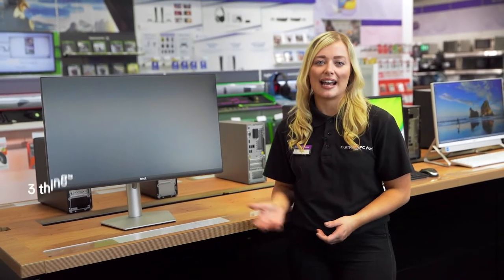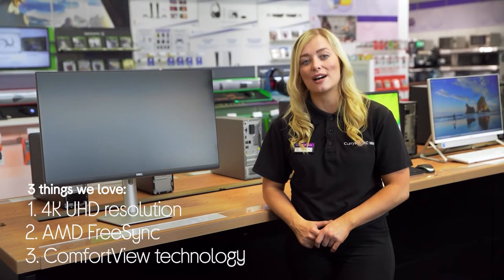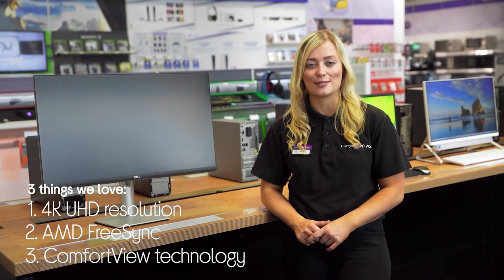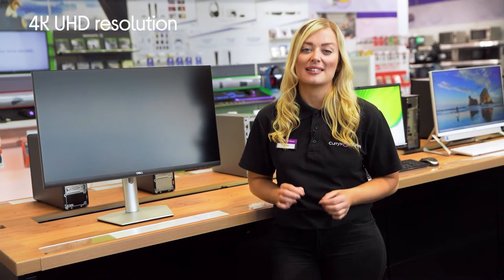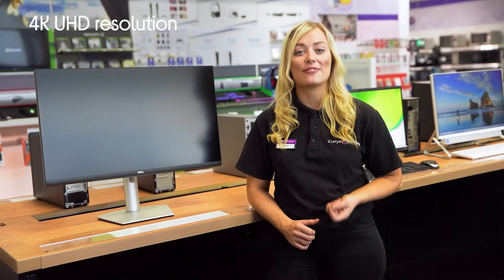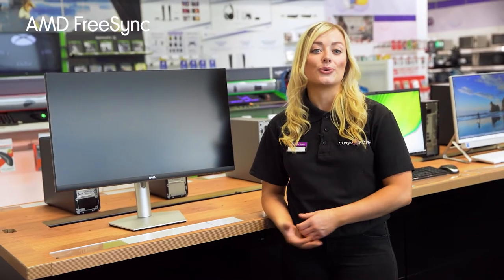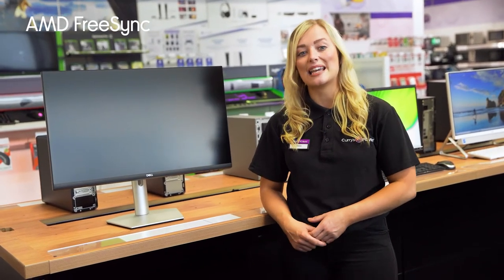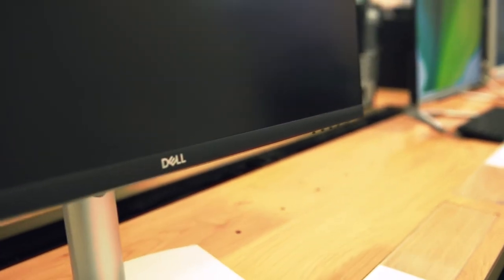Dell S2721QS 4K Ultra HD 27" LCD Monitor - Silver - Product Overview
"SHOP the Dell S2721QS 4K Ultra HD 27"" LCD Monitor - Silver:

Learn more about the Dell S2721QS 4K Ultra HD 27"" LCD Monitor - Silver.